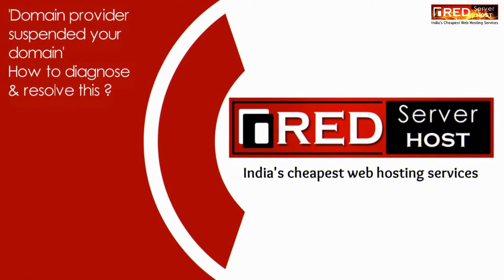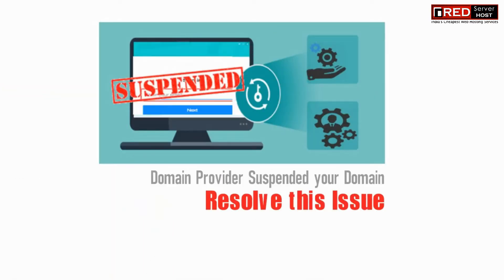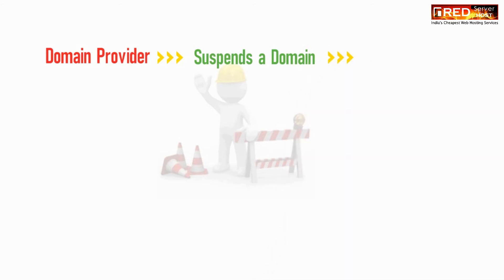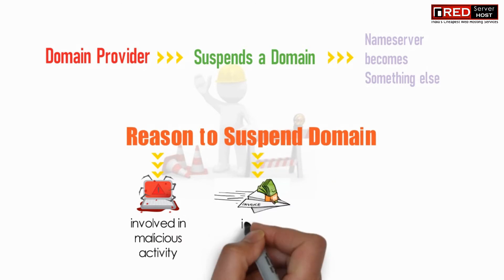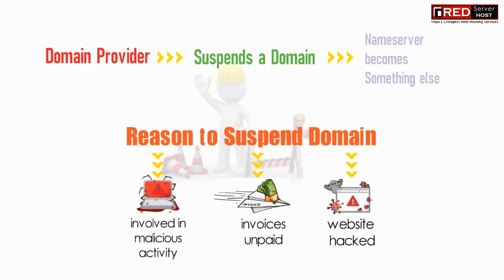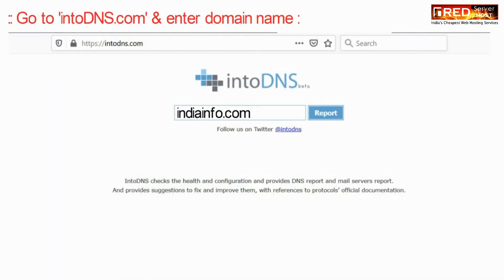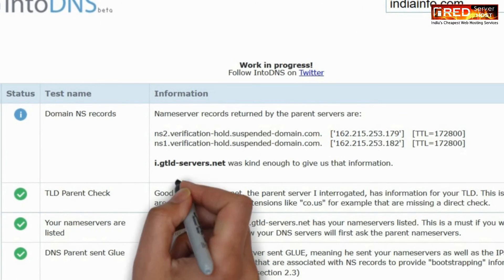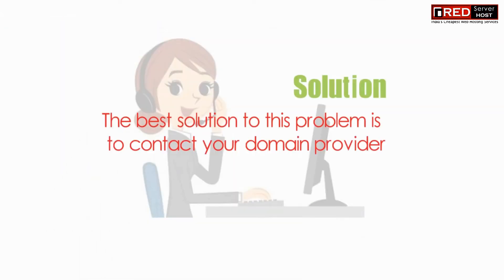How to Fix “Your Domain Has Been Suspended” Message on Your Website? [EASY GUIDE]☑️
First, you need to understand the cause of the message, so you can take action and get your site back online as quickly as possible.

There are many reasons a domain is suspended, including:
Lack of Payment/Unpaid invoices
One of the most common reasons a domain gets suspended is due to lack of payment and unpaid invoices.

Another reason might be if your website is hacked
If your website is hacked and are trying to do phishing attacks so steal user data, including login credentials and credit card numbers and if somebody complains to the domain registrar then they will take a quick action on this and will contact to the hosting provider first. But in case if they didn't get a response at the earliest they themselves will suspend the domain by changing the nameservers in such a way that it also conveys the message for suspension. This is done to prevent the hacker from doing any damage or spread any kinds of malware.

To get your site back up and running:
Get in touch with your domain registrar as quickly as possible to learn the reason behind the suspension message. By knowing the cause, you can take action to resolve the issue, and get your site back up quickly.

That's it!!!